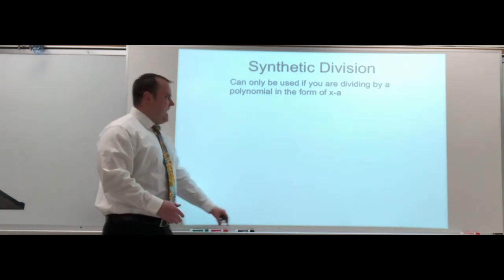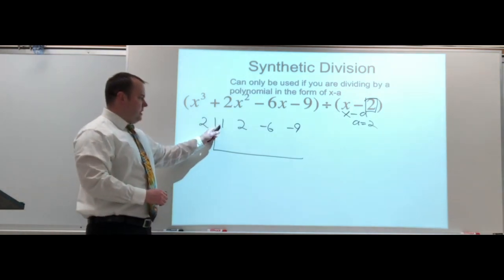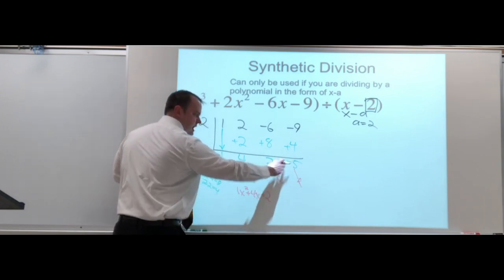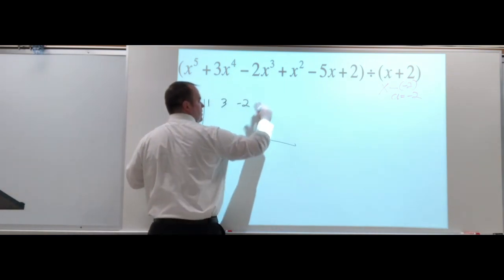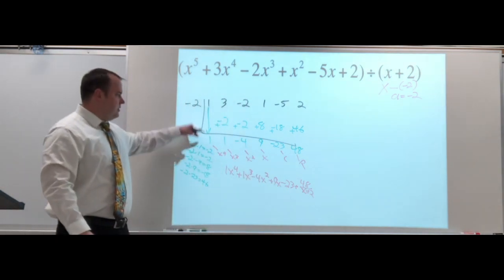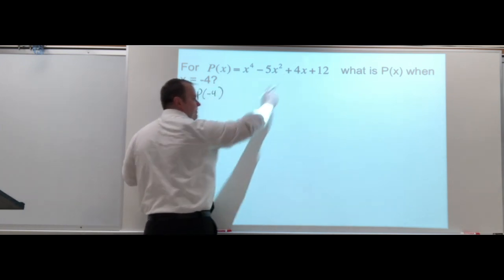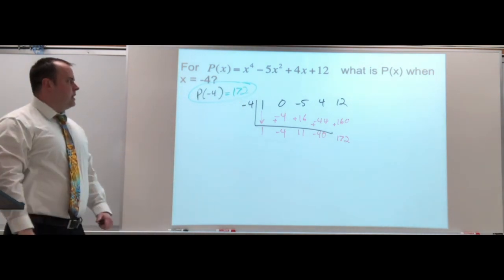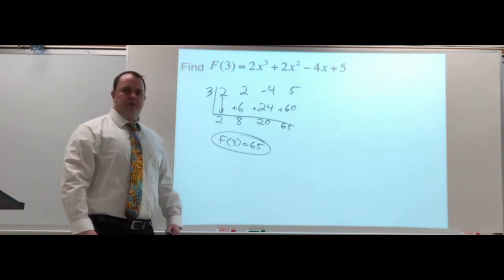HonorAlgII6.4B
Synthetic division and remainder theorem